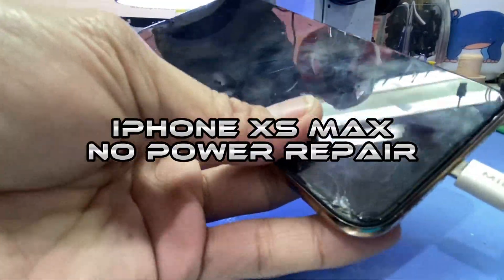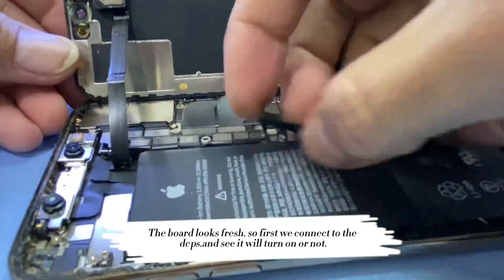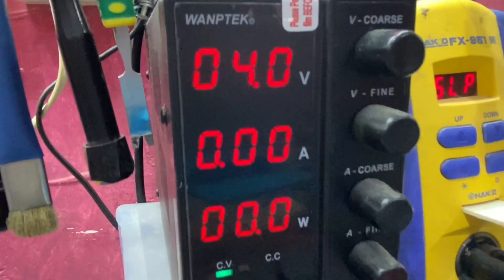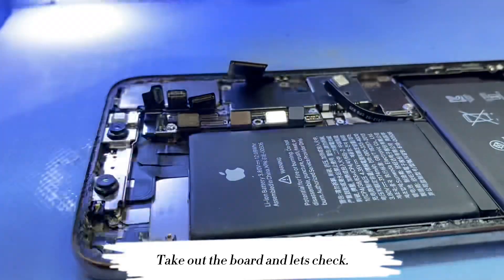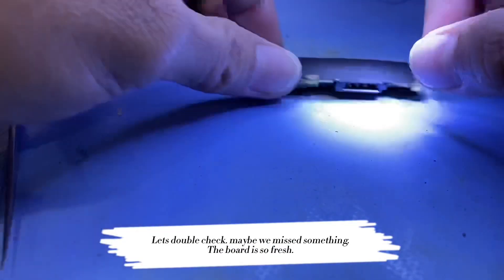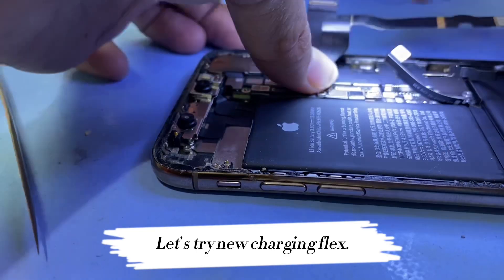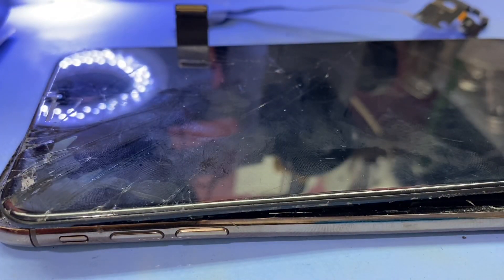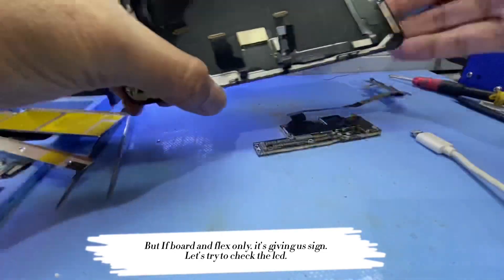Iphone xs max no power repair guide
Iphone rare issue